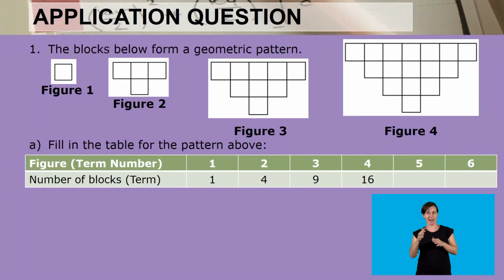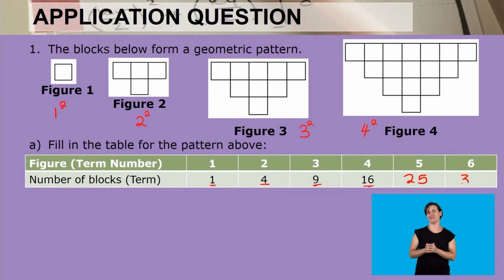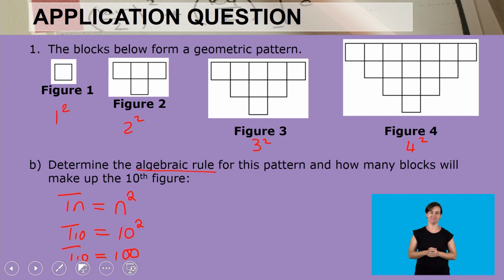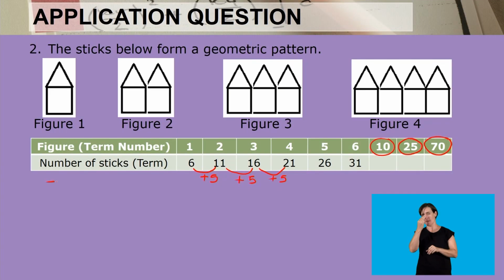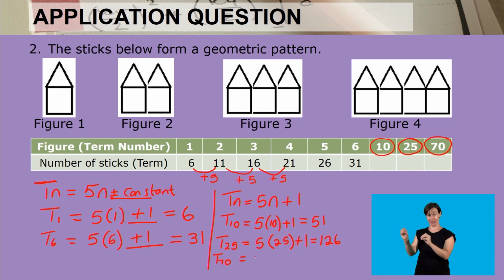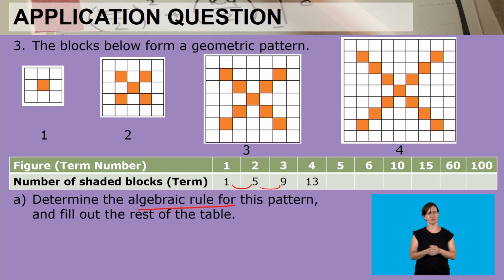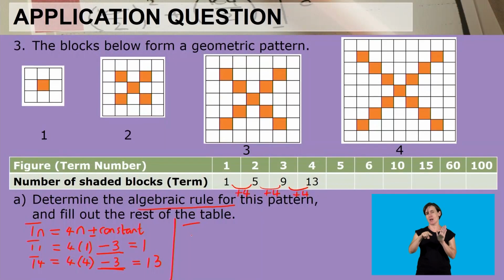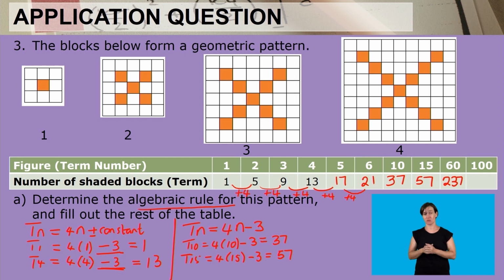Maths Grade 8 Geometric Patterns Video 2 Segment 2